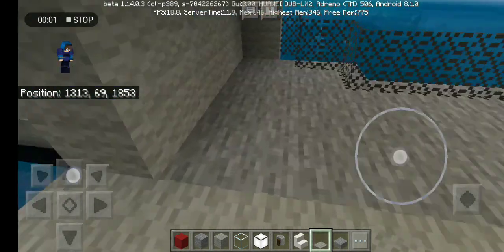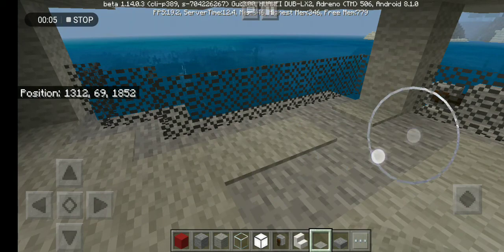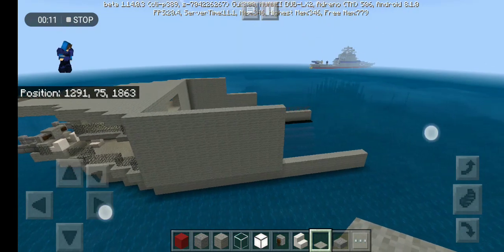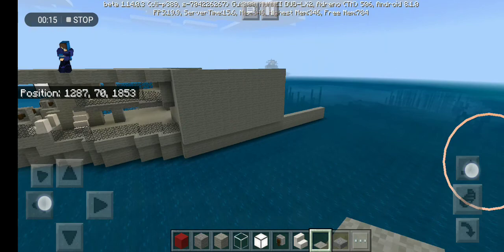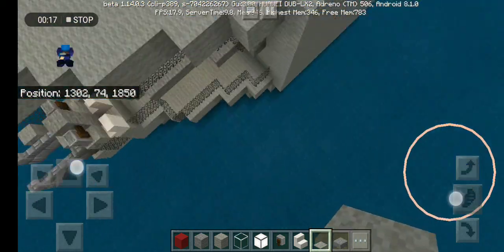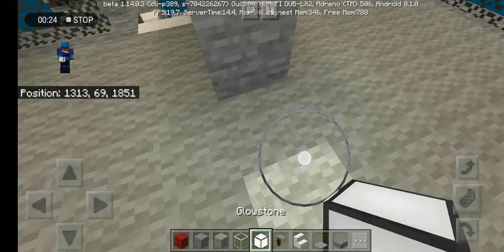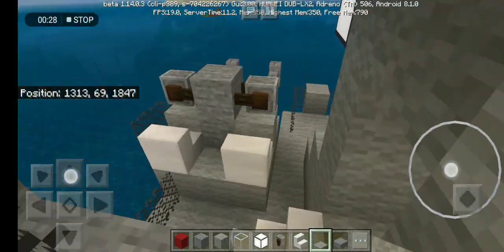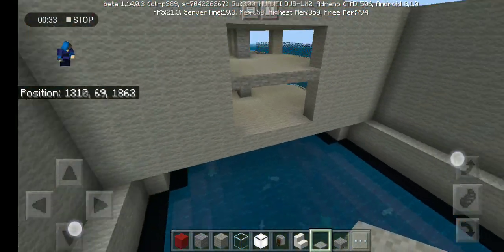[minecraft] what ship is this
HINTS:
AC
AIRCRAFT CARRIER
Azur lane
BIG E
2 SISTER LOST IN BATTLE